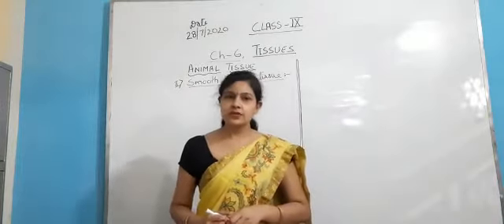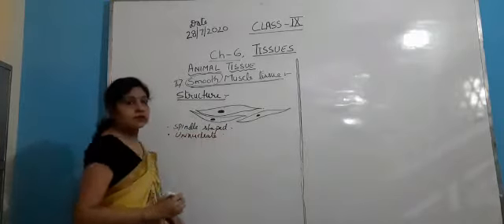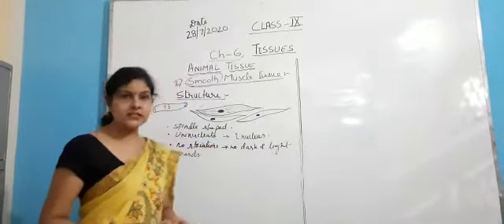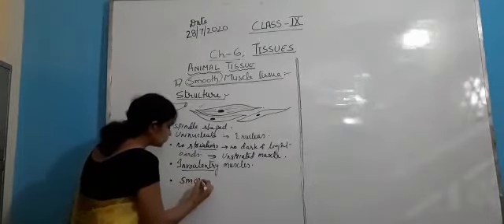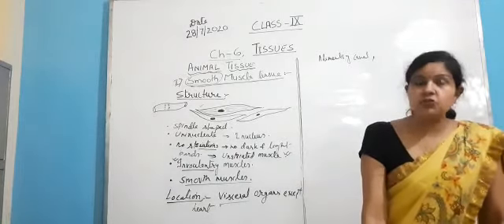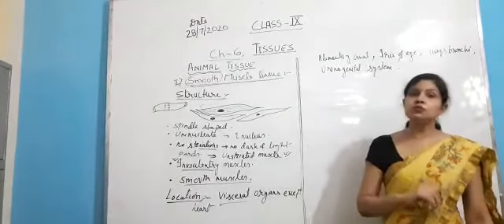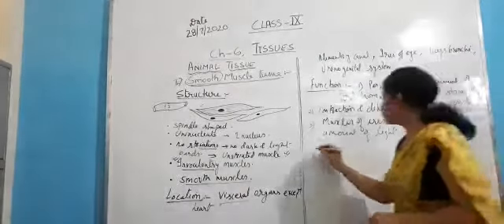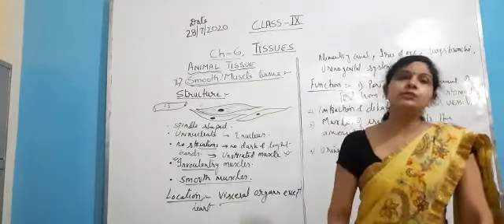Class 9th Biology Ch-6 Tissues Video 5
Animal Tissue- Smooth muscle tissue